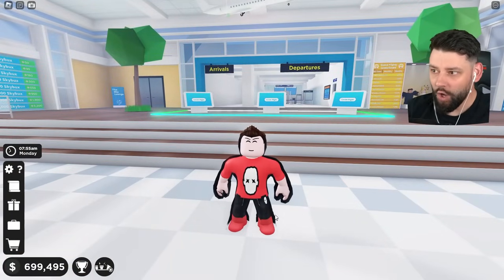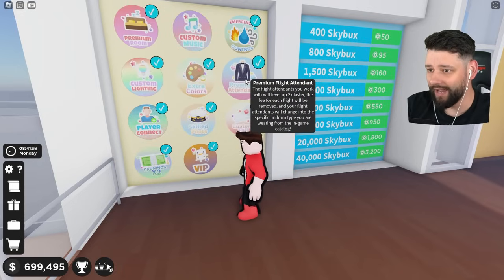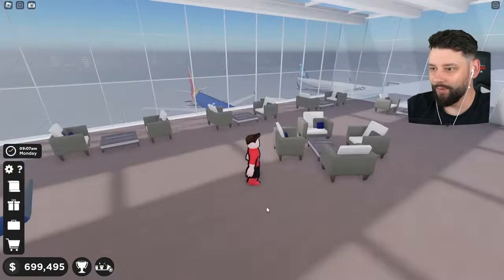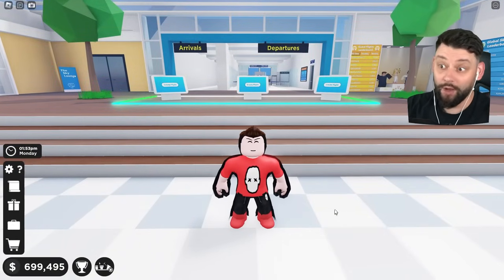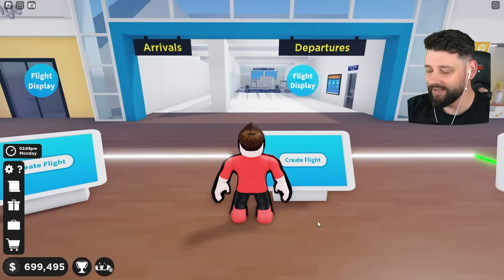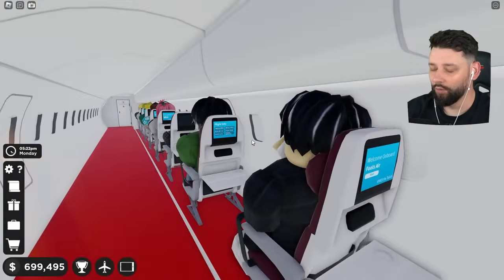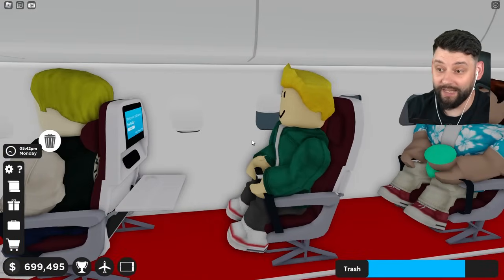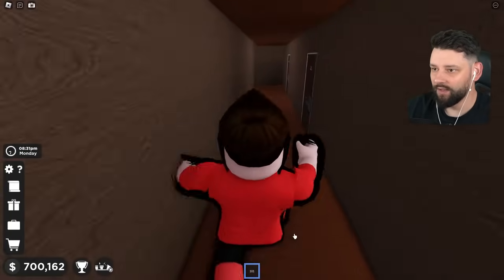WORST FEATURE in The Game in Cabin Crew Simulator (Roblox)